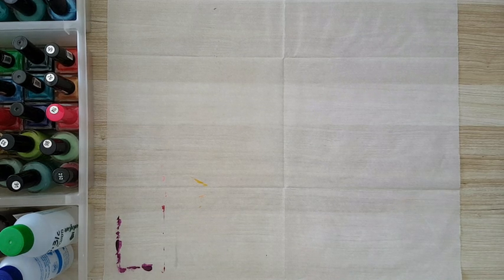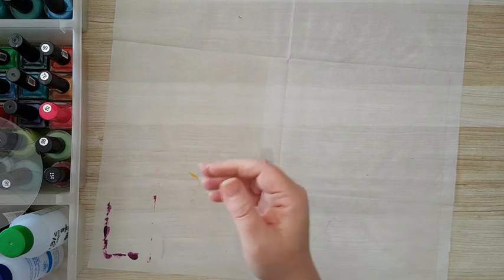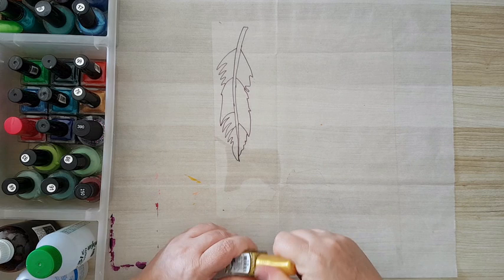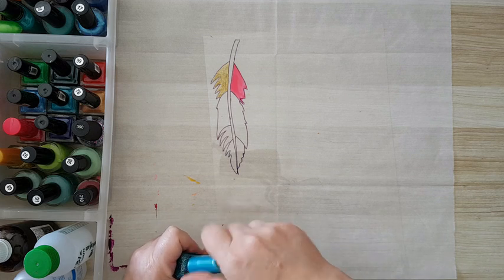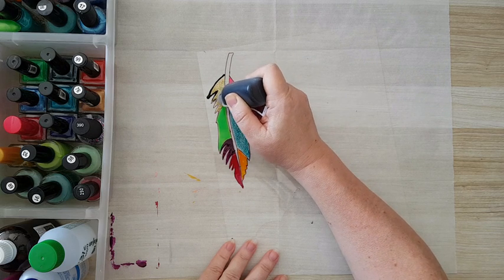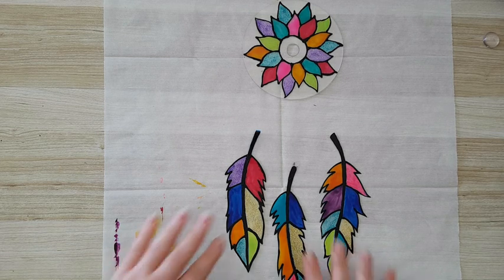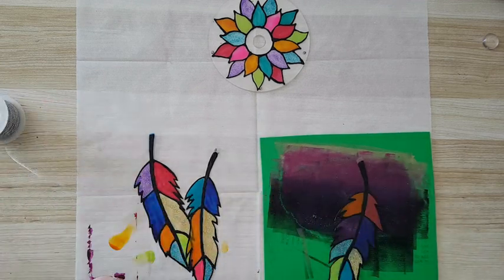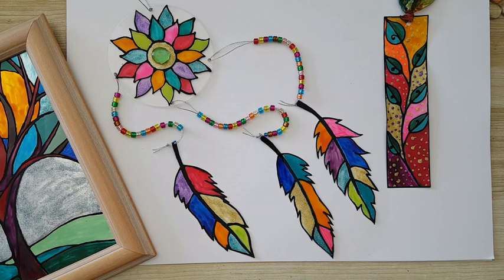How To Make Faux Stained Glass - Sun Catcher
How to make faux stained glass and making a sun catcher.